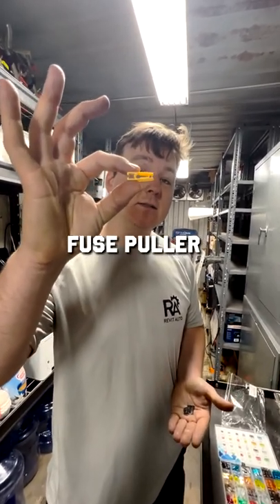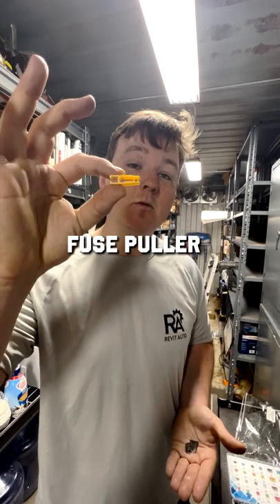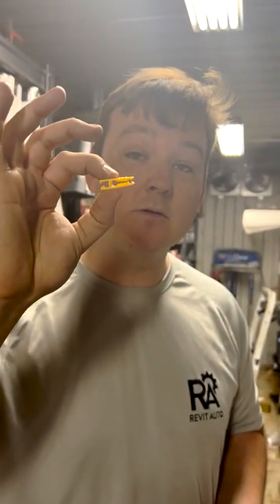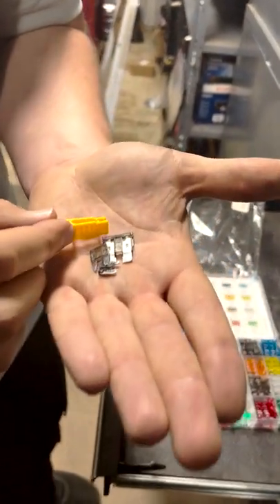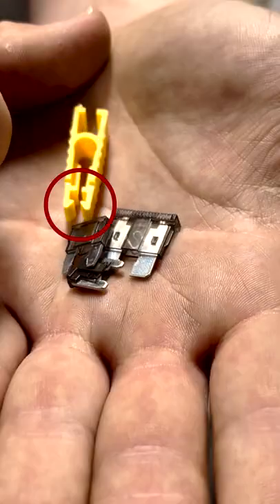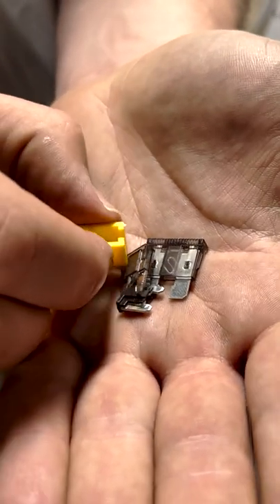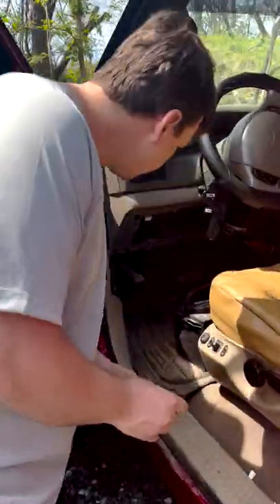How to Change a Blown Fuse!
Hey, motorheads! In today's video, Blair demonstrates how to change a blown fuse in your vehicle!